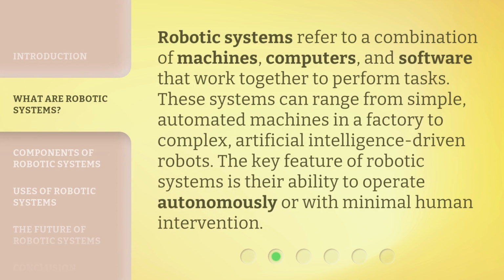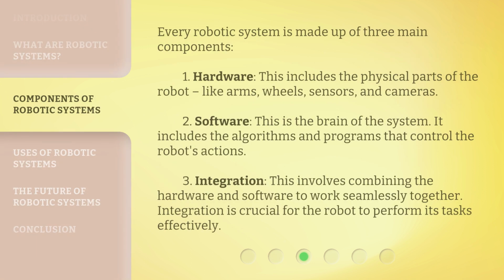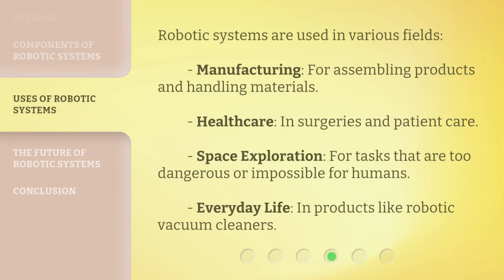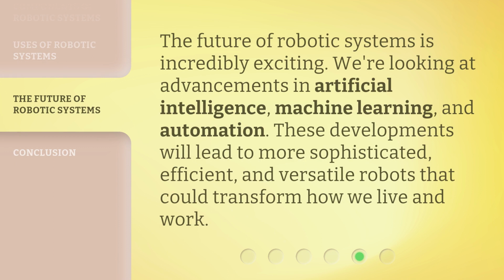Understanding Robotic Systems: An English Language Guide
Unraveling Robotic Systems: A Guide for English Speakers • Discover the inner workings of robotic systems in this comprehensive English language guide. From the basics to advanced concepts, this video will demystify the world of robots and unveil their incredible potential.

00:00 • Introduction - Understanding Robotic Systems: An English Language Guide
00:29 • What are Robotic Systems?
00:56 • Components of Robotic Systems
01:32 • Uses of Robotic Systems
01:57 • The Future of Robotic Systems